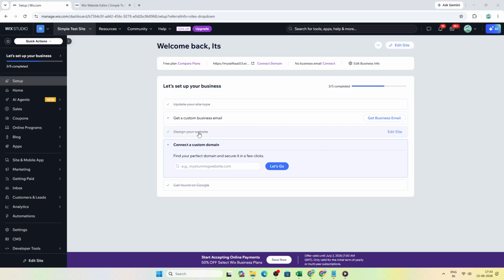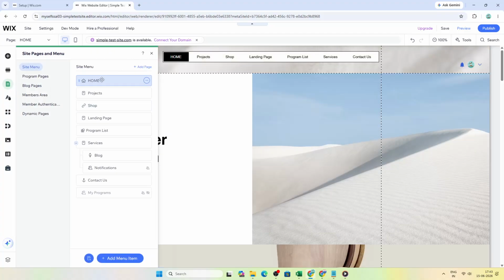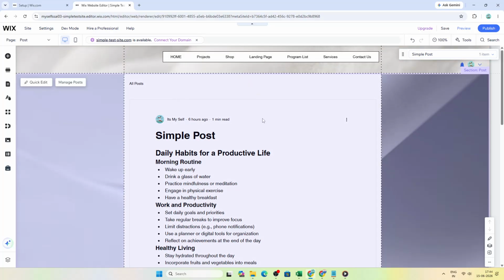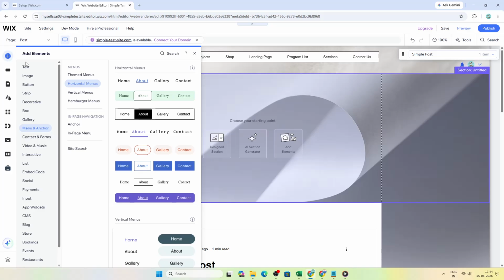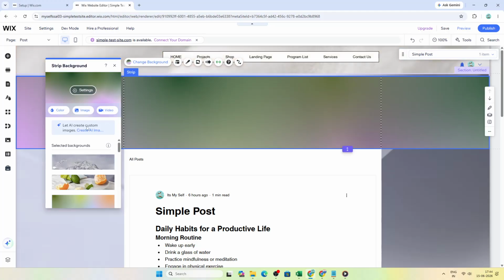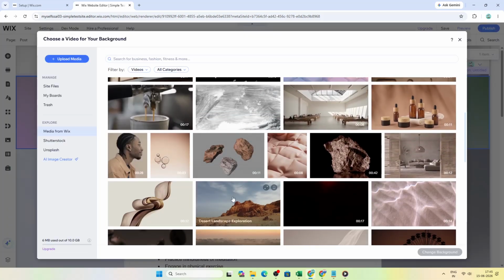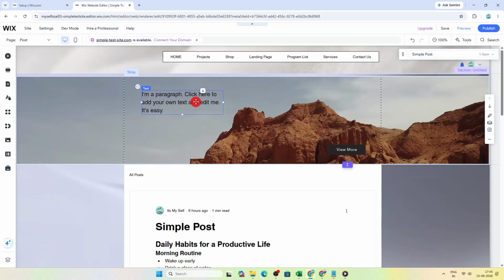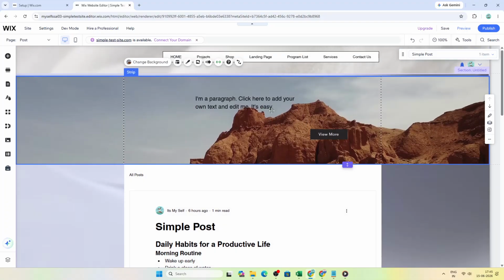How To Add A Website Banner To Your Wix Blog Post Page (Step-by-step Beginner Tutorial)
This Wix tutorial shows you how to add a website banner to your Wix blog post page to improve your site design and user engagement. Learn how to customize your Wix blog layout with this easy beginner-friendly guide.